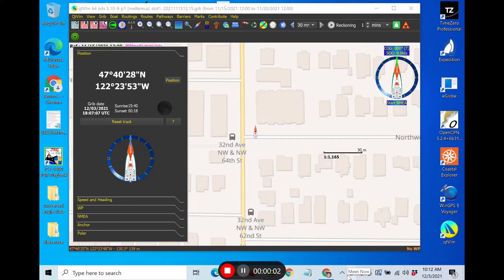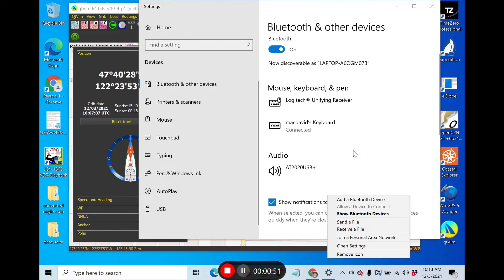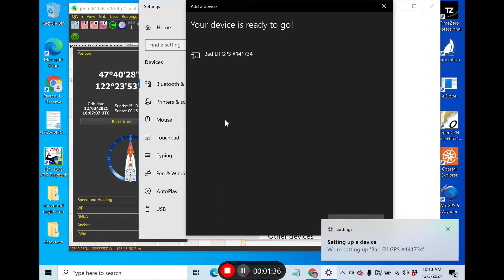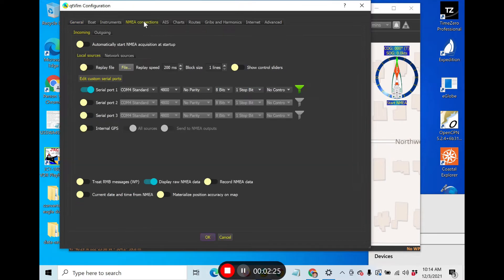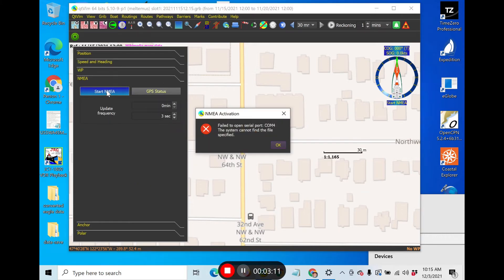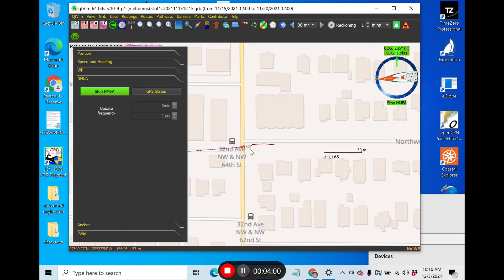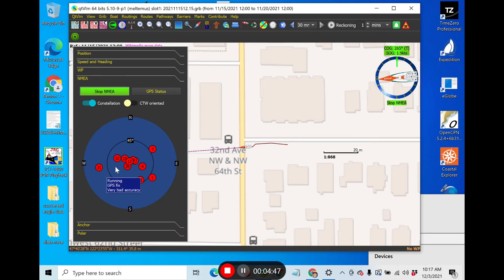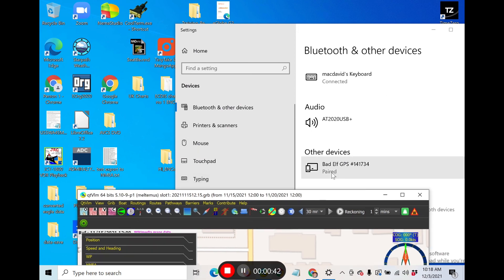Connecting Bluetooth GPS to qtVlm in a PC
We use a BadElf GPS Pro Bluetooth GPS to pair to a PC laptop and then we connect that Bluetooth port to qtVlm. Note that the BadElf will pair to up to 6 devices, but once paired in a computer, it can then only connect to one app at a time inside that computer.  Also note that the pairing can create two ports (com 3 and com 4 in this example) and we have seen these switch which one is active in sequential pairings. It is a data logger as well as a source of GPS signals. This is a video illustration to this article